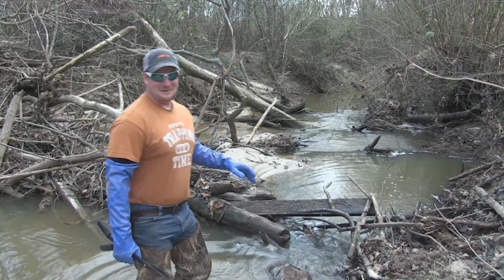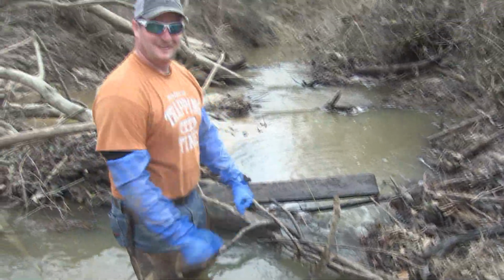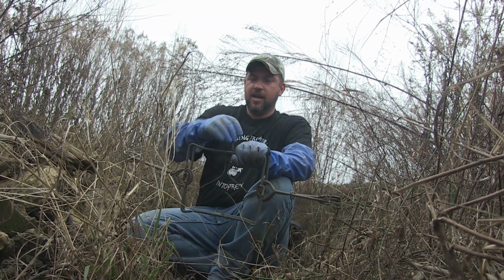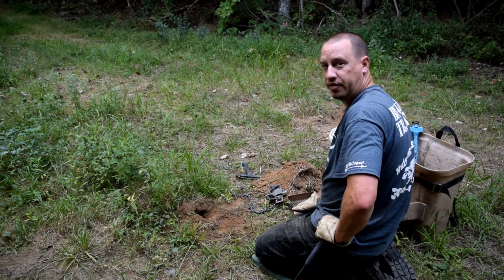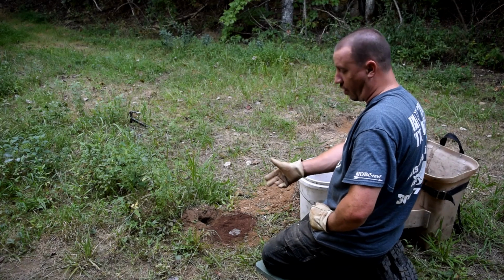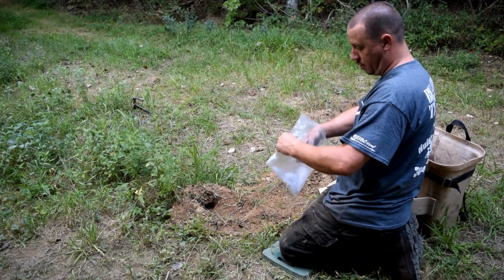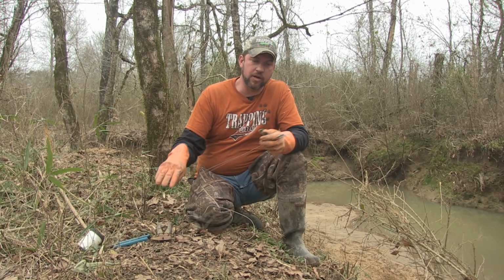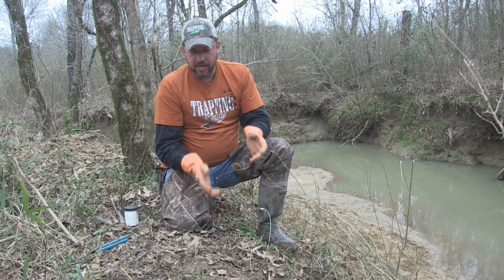Season 5 Episode 2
Mississippi Beavers